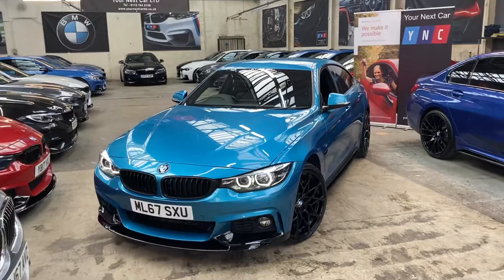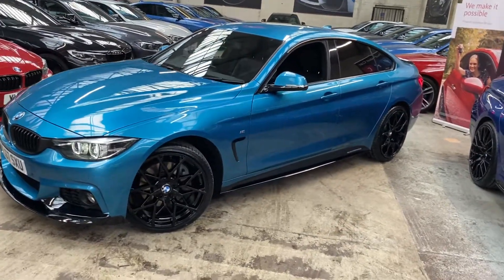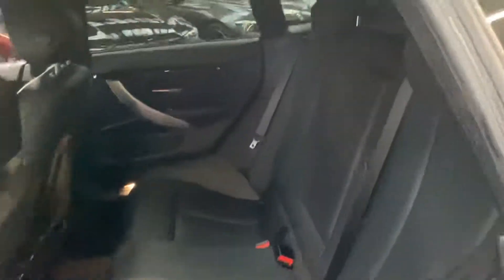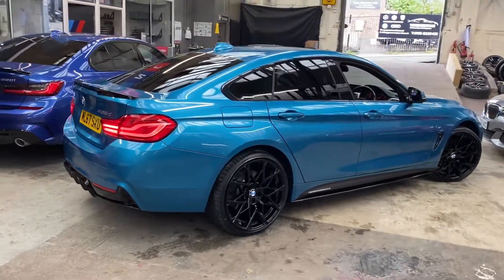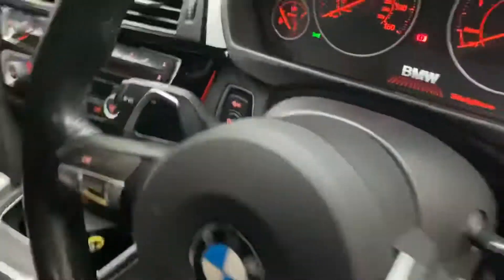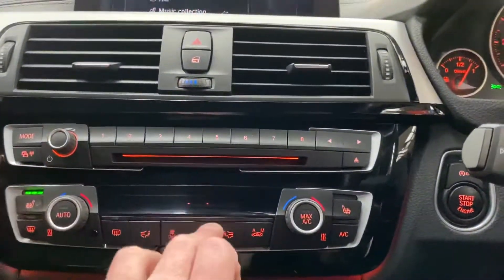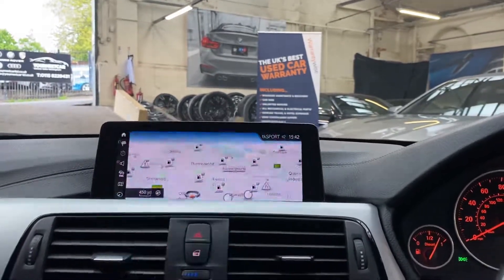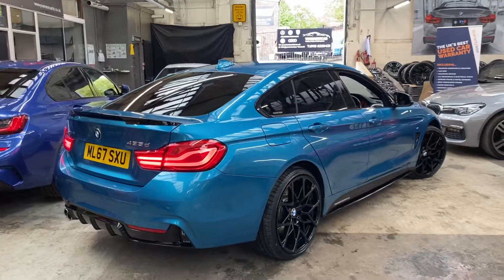(ML67SXU) NEW @ YNC 435D M SPORT GRAN COUPE (Stunning Snapper Rock Blue!!)